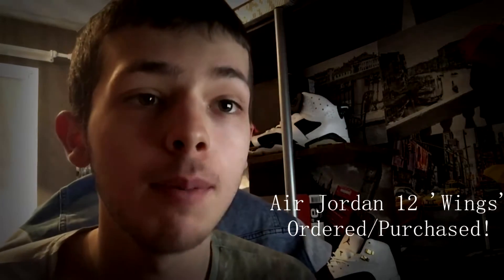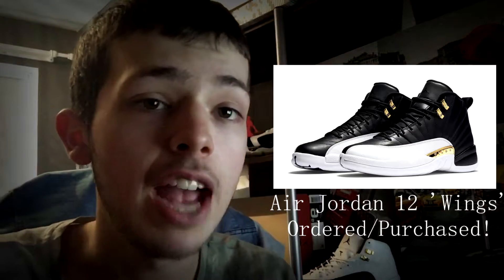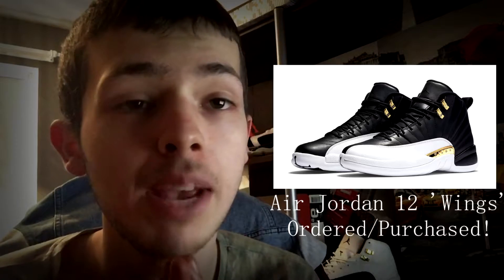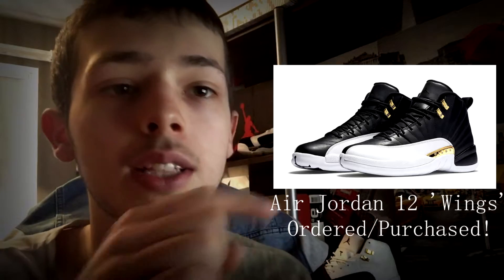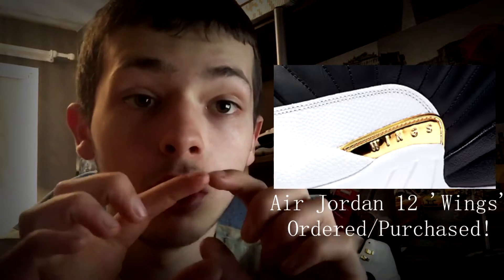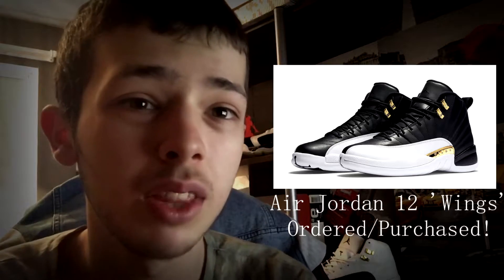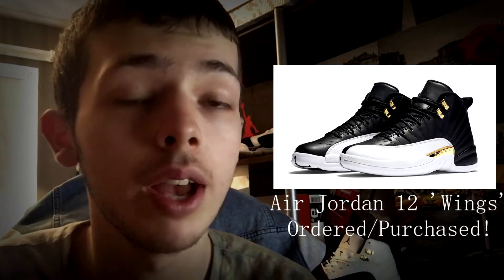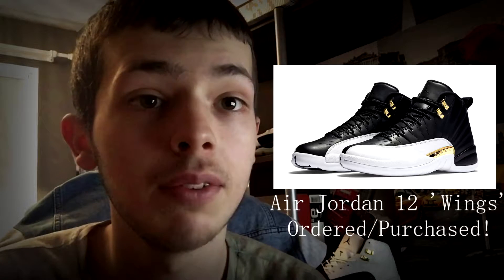Finally Chose My Next Sneakers! (Air Jordan 'Wings' Ordered)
Next sneakers to add to the collection have been purchased and ordered and they are on their way, I am not sure how long it will take for them to get here but it is almost around a month and i cannot wait! Enjoy...

(I advise to buy the random steam keys, they are soooo fun to open!)